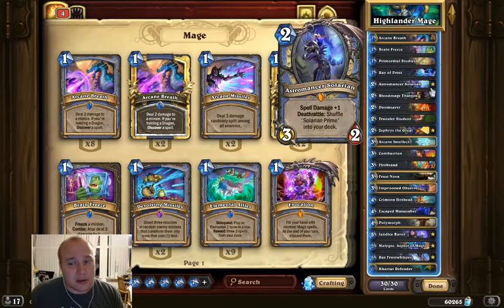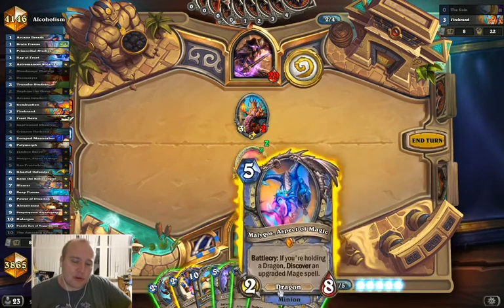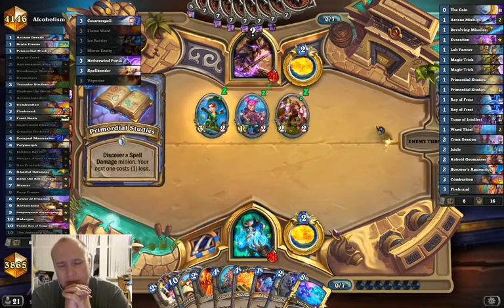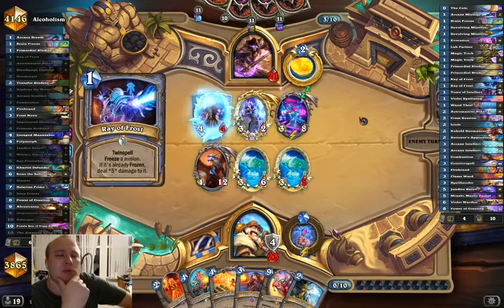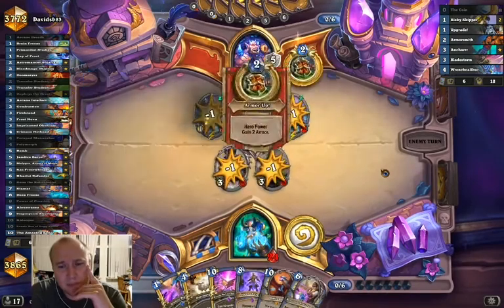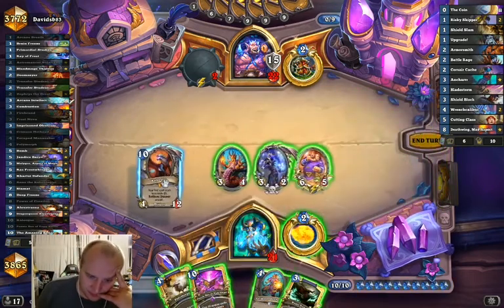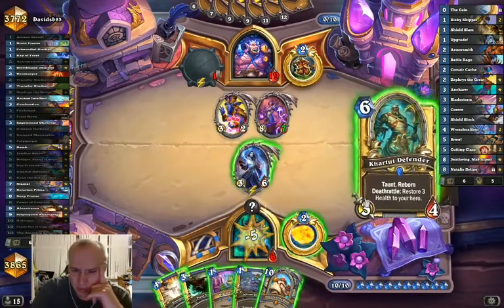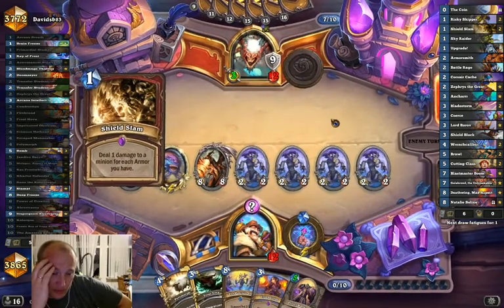Updated Highlander mage [Yacca]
Highlander mage are still doing incredibly well and are challenging the best decks in the game.

Deck code:

AAECAbTqAx5NigGrBMUEywTtBZ+bA6CbA4qeA6GhA8KhA/yjA5KkA4SnA/qsA5GxA4S2A4y2A+G2A8O4A427A97EA8PMA93MA/jMA8fOA83OA9DOA5TRA9nRAwAA